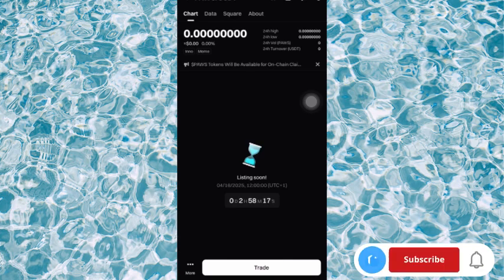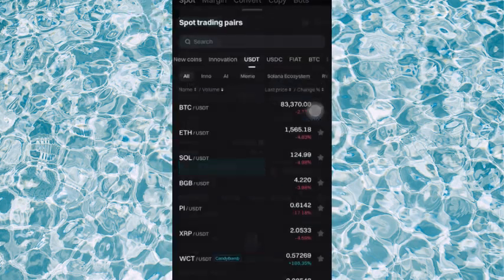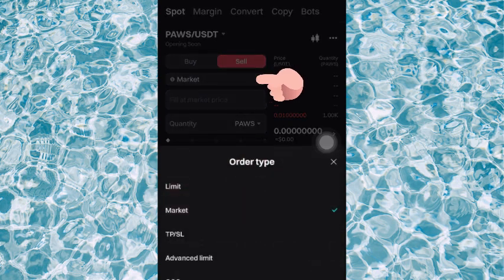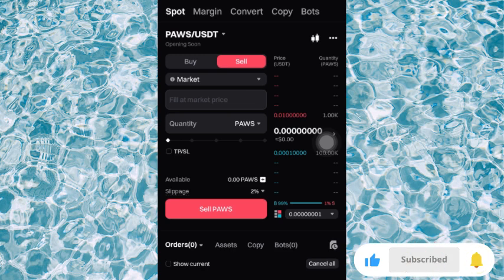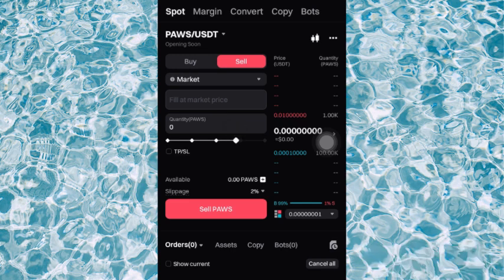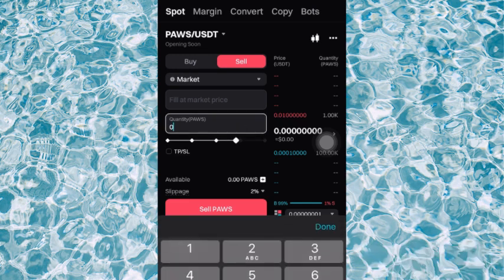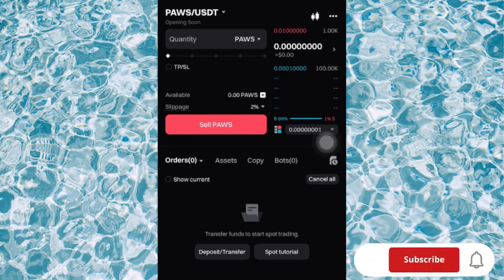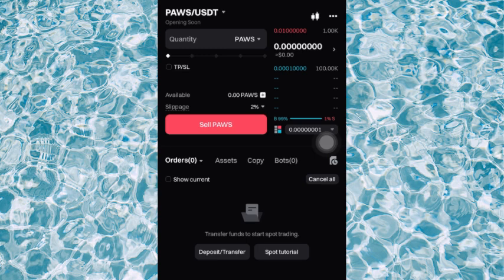How To Sell PAWS Token On BitGet Exchange (Full Guide)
*Introduction*

Selling Paws tokens on Bitget exchange is a straightforward process that requires a basic understanding of cryptocurrency trading. Bitget is a popular crypto derivatives exchange that allows users to trade various digital assets. If you're looking to sell your Paws tokens on Bitget, this guide will walk you through the step-by-step process.

*Body: Step-by-Step Guide*

### Step 1: Log in to Your Bitget Account
1. Go to the Bitget website and log in to your account using your credentials.
2. Ensure you have enabled two-factor authentication (2FA) to add an extra layer of security.

### Step 2: Deposit Paws Tokens
1. Navigate to the "Assets" page and search for Paws Token.
2. Click on the "Deposit" button next to Paws Token.
3. Copy the deposit address and transfer your Paws tokens to this address.

### Step 3: Navigate to the Trading Page
1. Click on the "Trade" tab on the top navigation bar.
2. Search for the Paws token trading pair (e.g., PAWS/USDT).
3. Select the trading pair you want to use.

### Step 4: Place a Sell Order
1. Click on the "Sell" tab on the trading page.
2. Enter the amount of Paws tokens you want to sell.
3. Set the sell price or choose to sell at the market price.
4. Review the order details carefully.

1. Click on the "Sell" button to place the order.
2. Confirm the transaction details.
3. Wait for the order to be executed.

### Step 6: Withdraw Funds (Optional)
1. If you want to withdraw your funds, navigate to the "Assets" page.
2. Click on the "Withdraw" button next to the currency you want to withdraw.
3. Enter the withdrawal details and confirm the transaction.

*Conclusion*

Selling Paws tokens on Bitget exchange is a relatively simple process that requires attention to detail. Ensure you follow the steps carefully, and double-check the transaction details to avoid any errors. By following this guide, you should be able to successfully sell your Paws tokens on Bitget exchange. Always stay informed about market trends and adjust your trading strategies accordingly.

Sell Paws Token on Bitget, Bitget Paws Token Trading, Paws Token Price, Bitget Crypto Exchange, Sell Paws Token Guide
Paws Token Liquidity, How to sell Paws Token on Bitget exchange, Paws Token price prediction on Bitget, Bitget Paws Token trading fees, Sell Paws Token on Bitget step by step, Paws Token